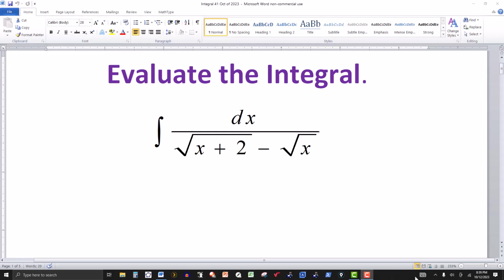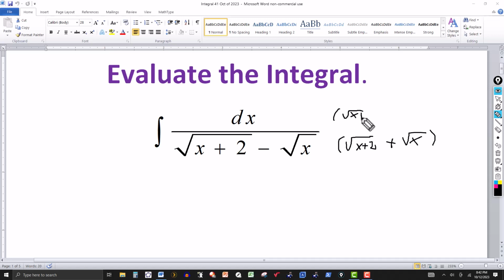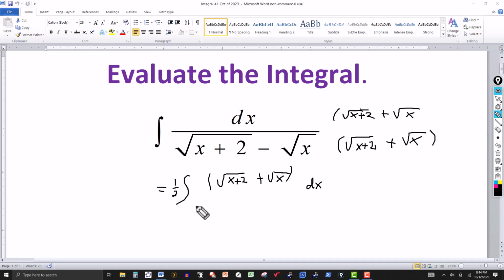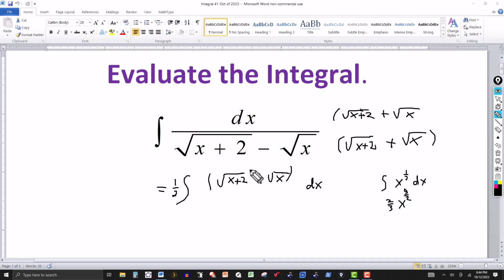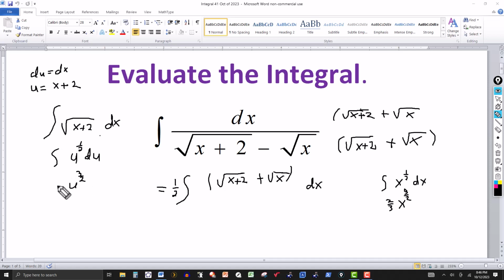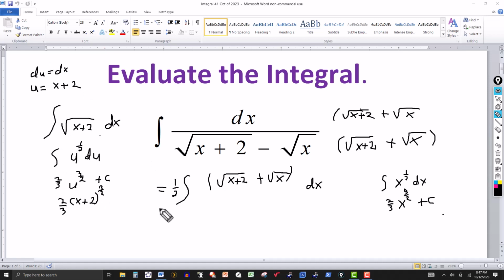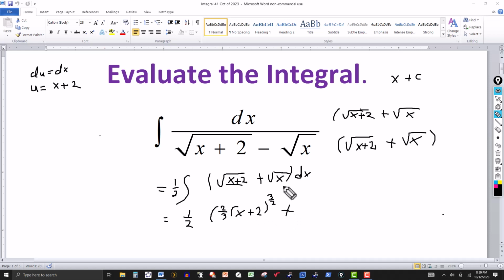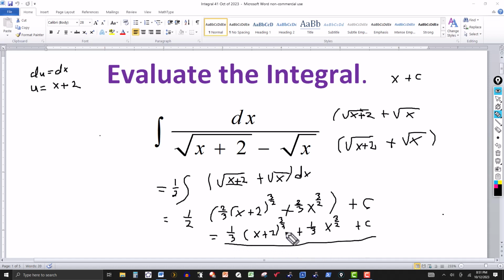The Integral of 1/(sqrt(x + 2) - sqrt(x))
In this video, we evaluate an integral involving the difference of two radicals in the denominator.  To facilitate the process, the denominator was rationalized.